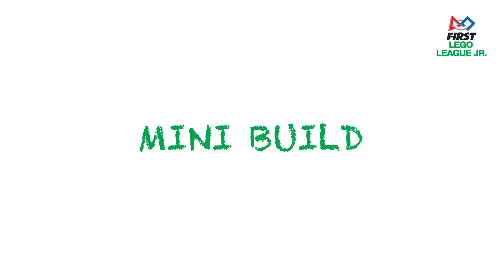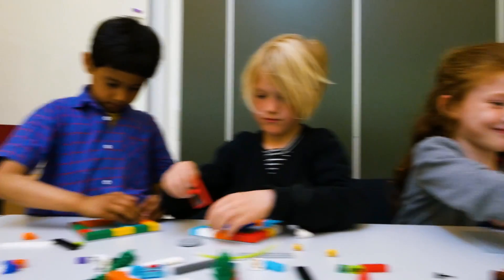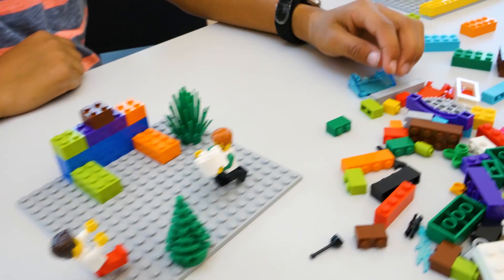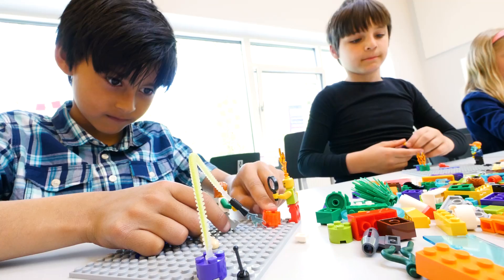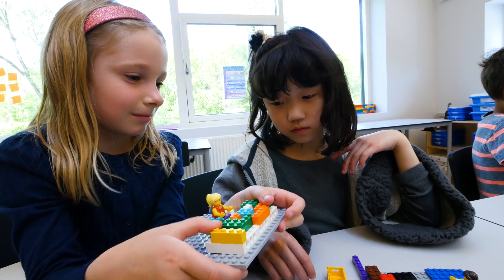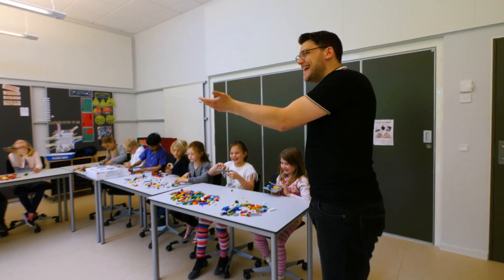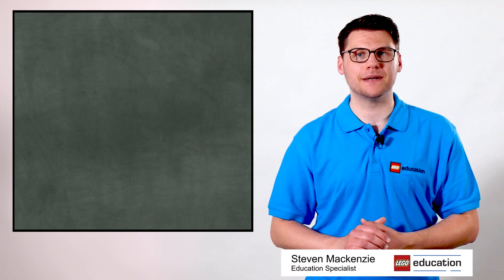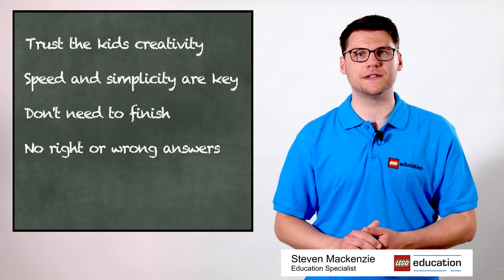LEGO Mini Builds in FIRST LEGO League Jr.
LEGO Mini Builds are short, inspirational activities you can use to get kids to talk about themselves and their ideas. In this video, we explain how to run Mini Builds with your team.